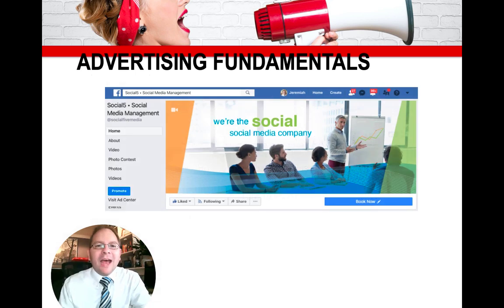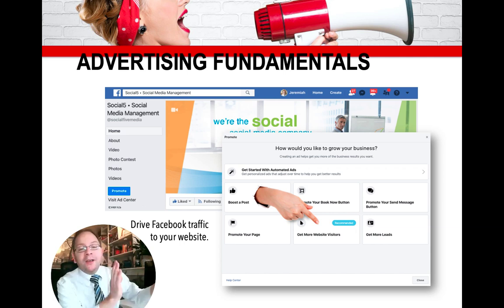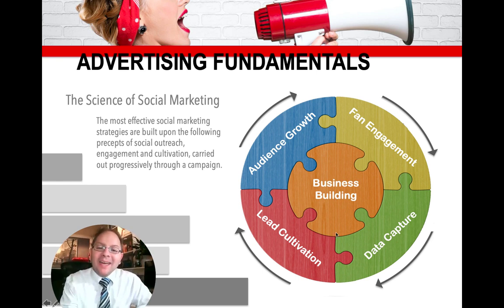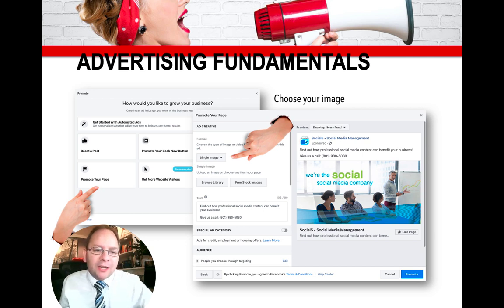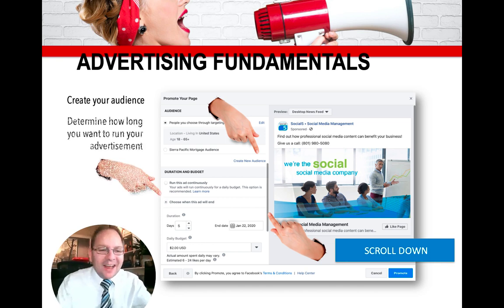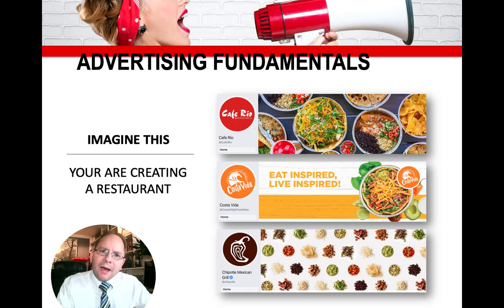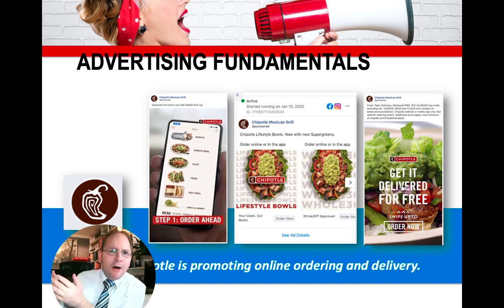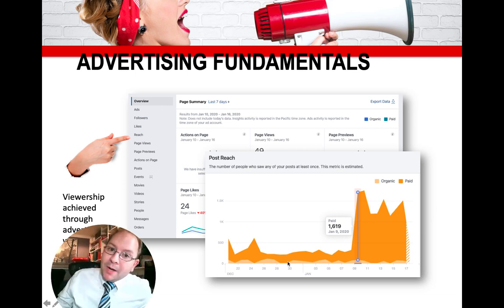Advertising Fundamentals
Learn the fundamentals of Facebook advertising, including creating fan-building ads, doing competitive research and monitoring your success.